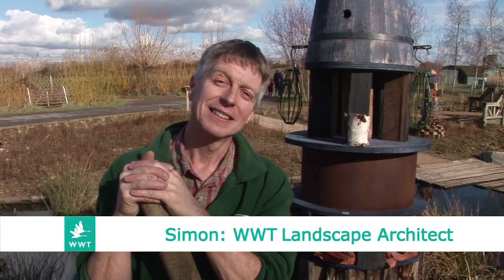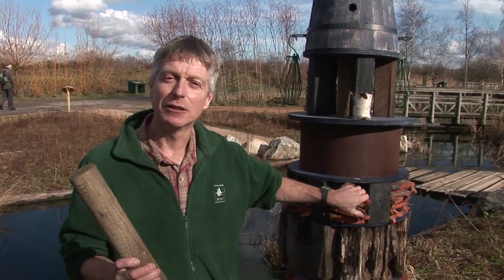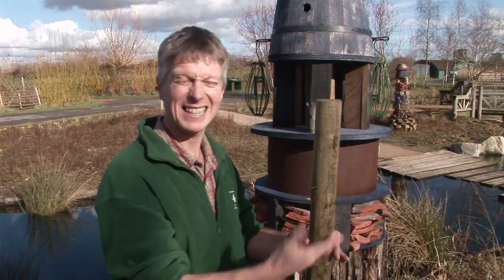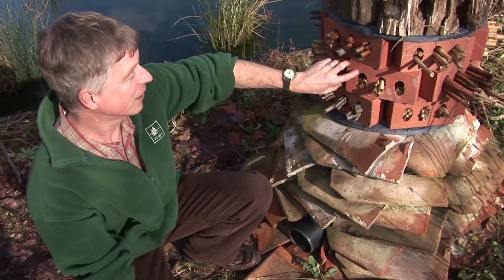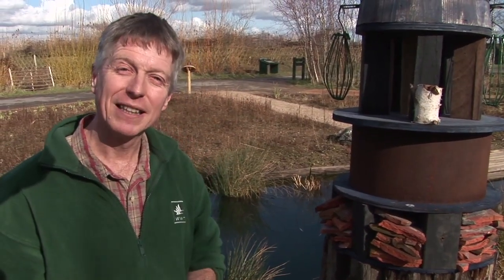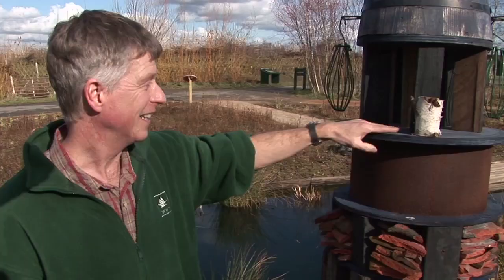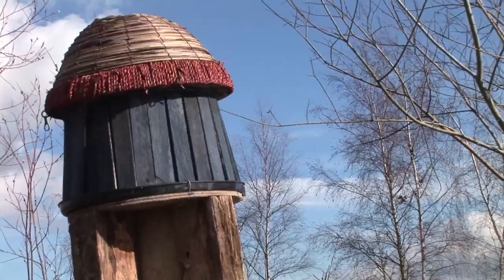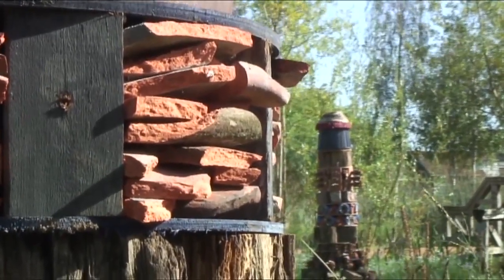Rain gardening - How to make a creature tower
How to make a creature tower - the second video in WWT's Step By Step Rain Gardening series.